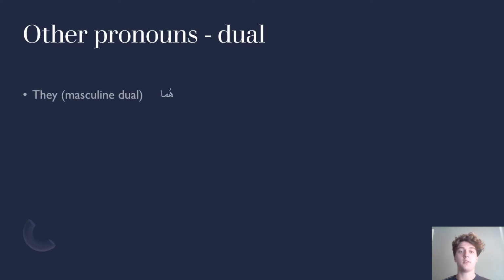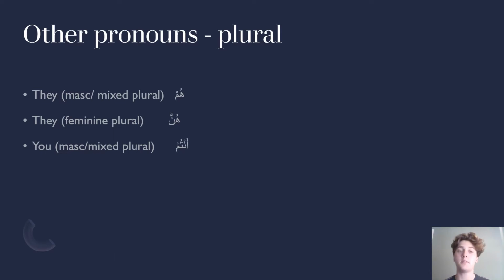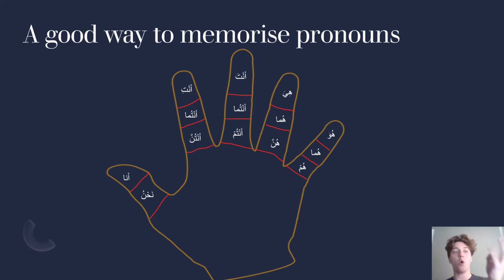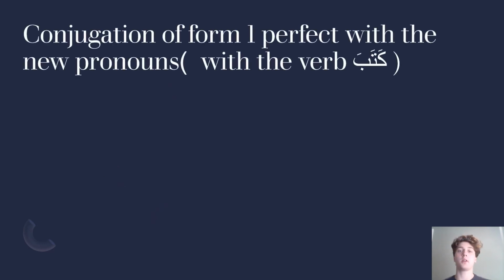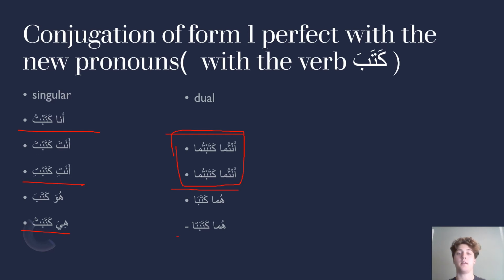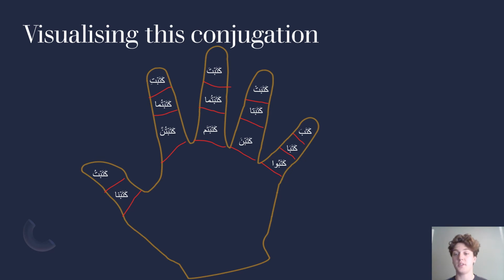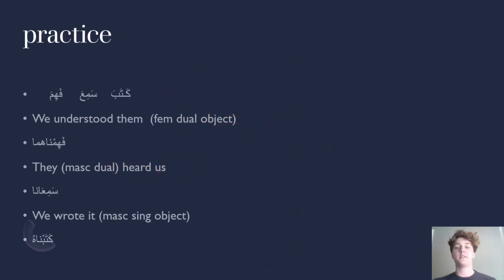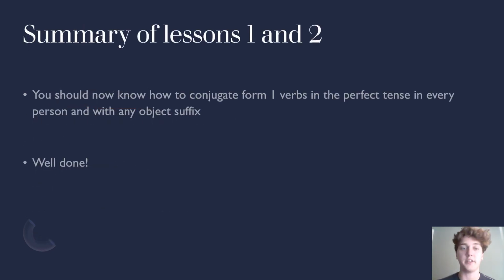Learn Arabic with me - Verbs - Lesson 1 Episode 2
Other pronouns and their respective object suffixes
further conjugation in the form 1 perfect tense